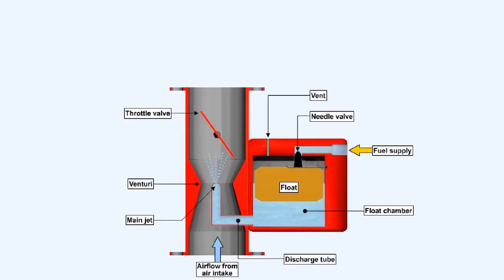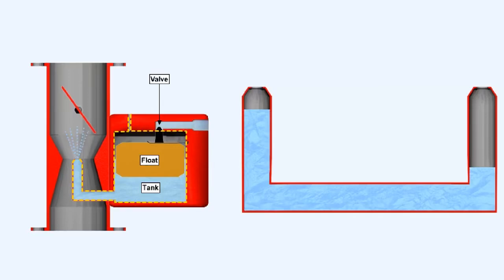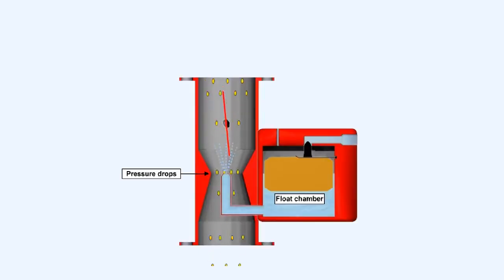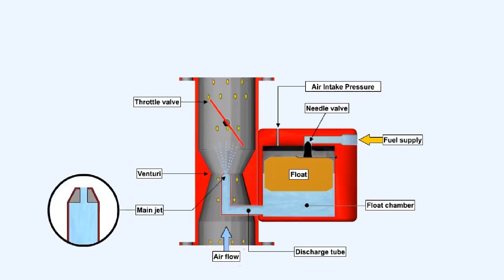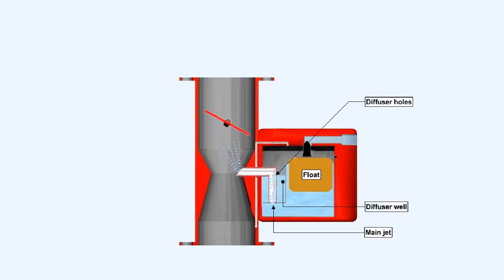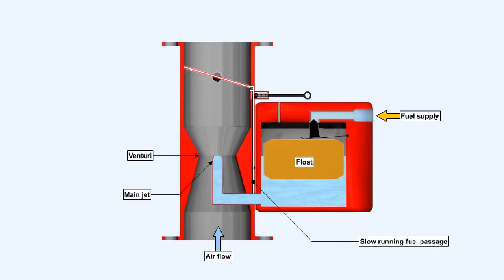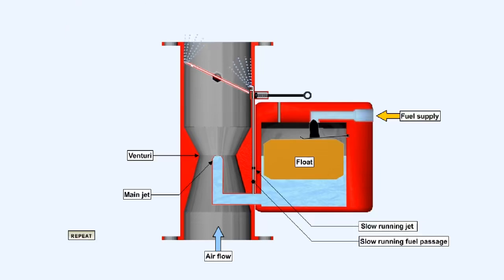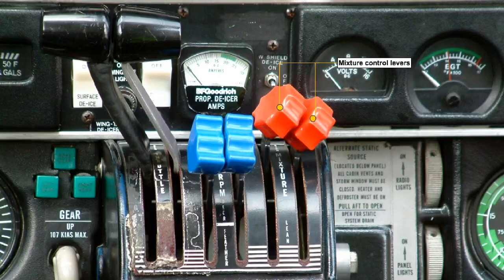#11 ATPL Training Piston Engines Carburetors Part 1